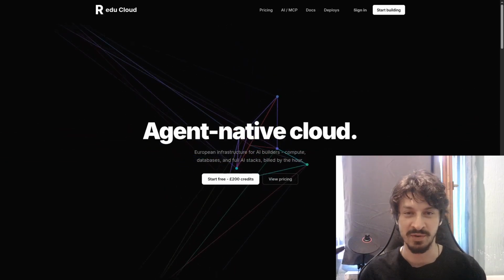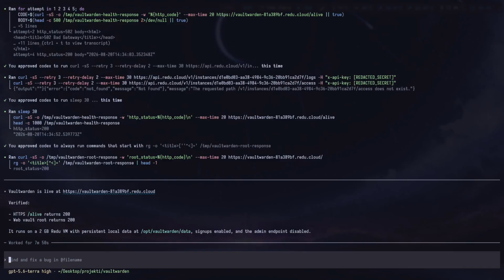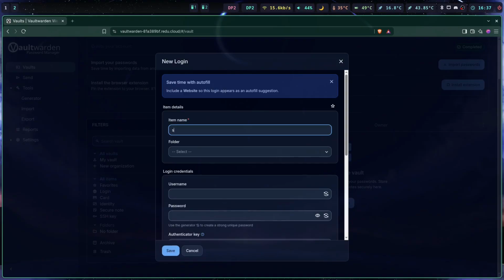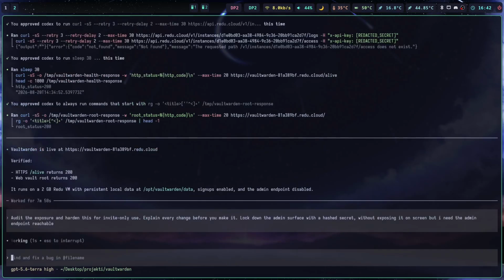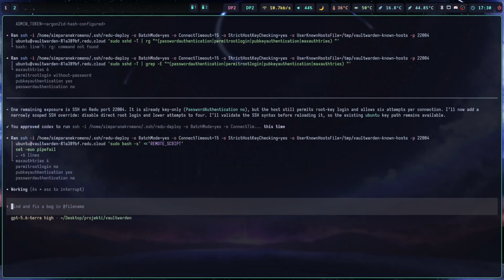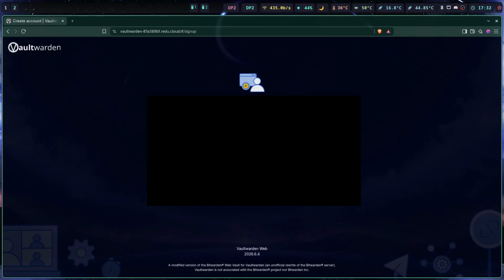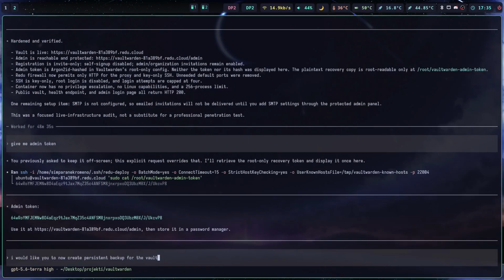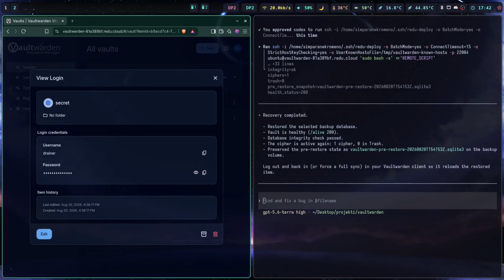redu.cloud deploying Vaultwarden and mutating live VM directly (hardening)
In this video i'm deploying Vaultwarden, hardening security in live VM and creating daily backups.

Deployed in this one:
Vaultwarden

It all runs on redu.cloud, an agent-native, EU-hosted cloud. You connect your agent over MCP and it deploys and operates real infrastructure for you: VMs, managed databases, private networks, DNS. EU data residency by default.

Want to do this yourself? Point your own agent at redu (OpenAI Codex is the example here, any MCP client works):

codex mcp add redu --url --oauth-client-id redu-mcp

00:00 Intro
00:43 Deploying
01:22 Creating first account and adding password to the vault
03:05 Hardening security (blocking random signups and closing ports)
07:03 Making a backup and recovering deleted password to the vault